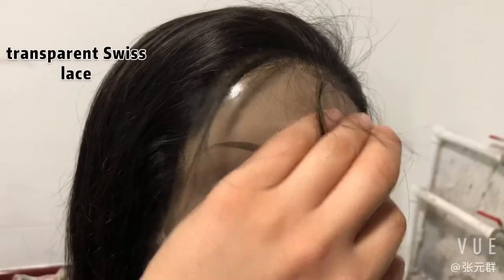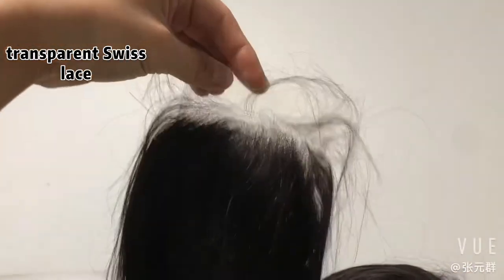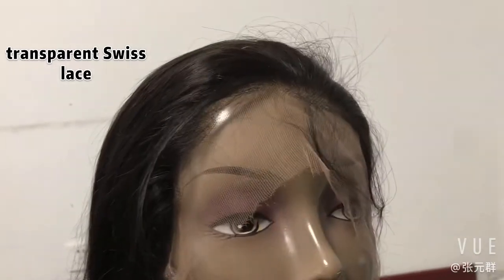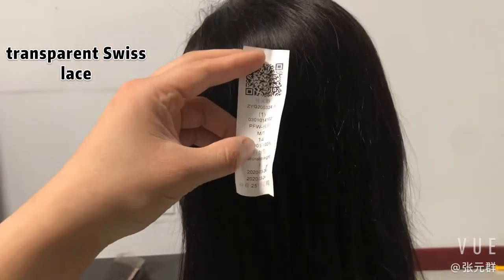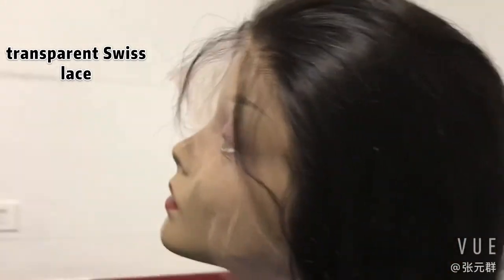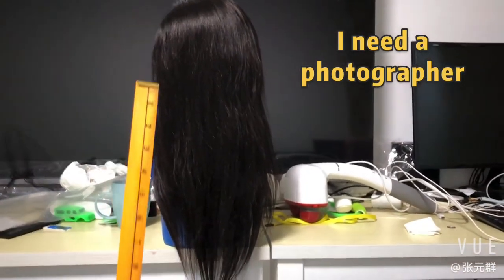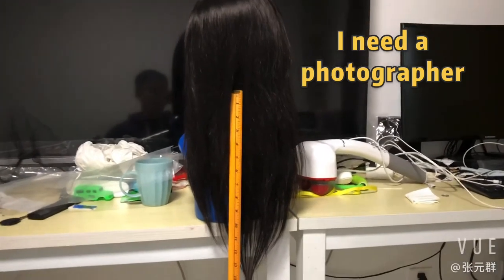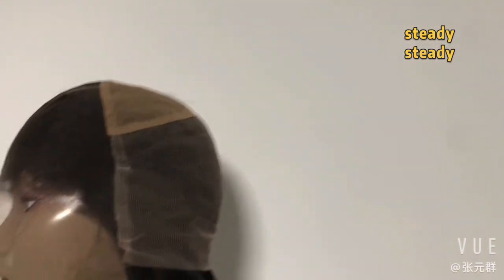HD full lace wig! How to order custom wig from Manufacturer of wigs in China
Indian hair 14 inches, the density of 130%.